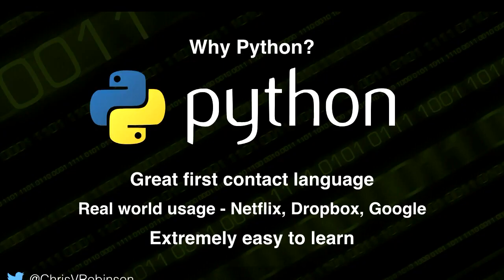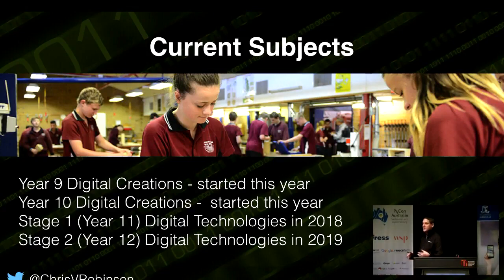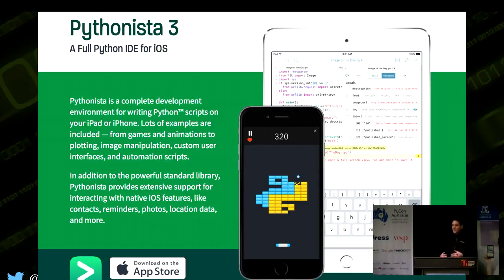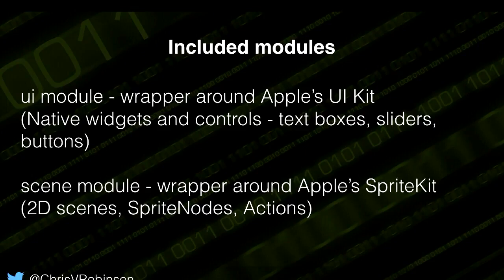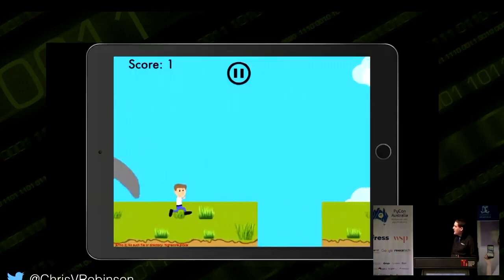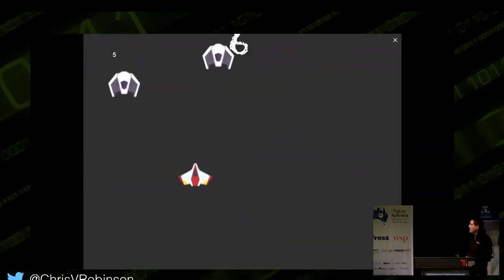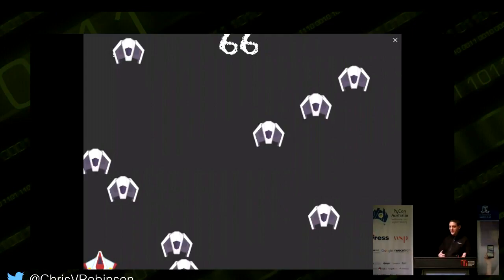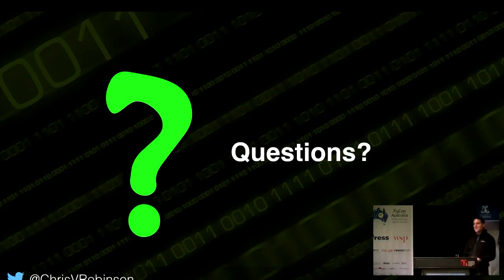You can now make iOS App & Games with Python! PyCon Australia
BTC ⇢ bc1q2r7eymlf20576alvcmryn28tgrvxqw5r30cmpu
ETH ⇢ 0x58c4bD4244686F3b4e636EfeBD159258A5513744
Doge ⇢ DSGNbzuS1s6x81ZSbSHHV5uGDxJXePeyKy

Creating iOS app with PYTHON! ft PyCon Australia

Never miss a daily video about machine learning and programming.